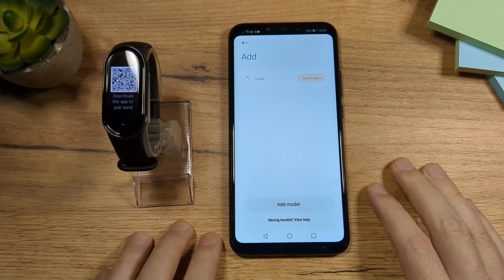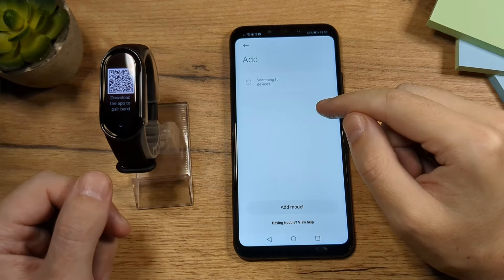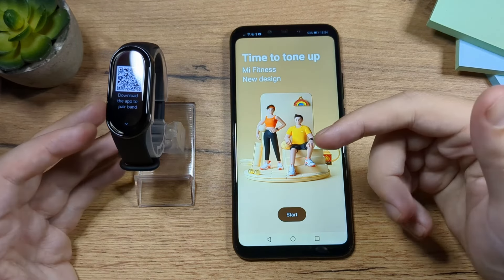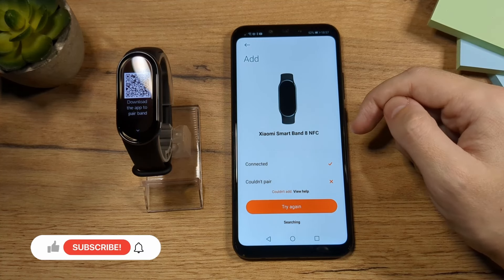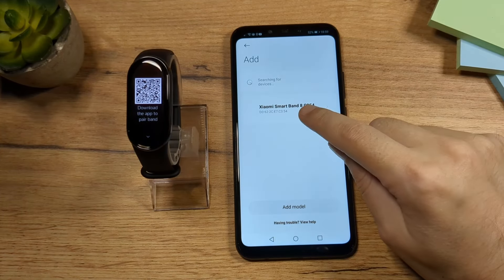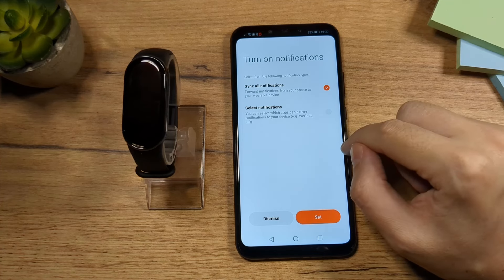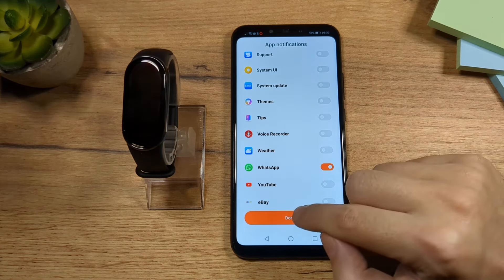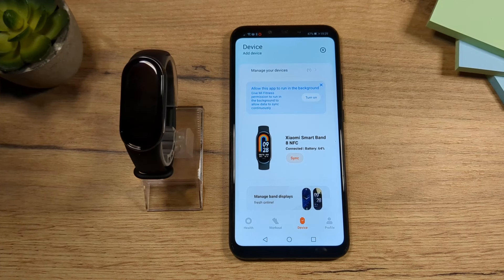Fixed! Xiaomi Mi Band 8 - Can't Connect/Pair With Phone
Having trouble connecting your Xiaomi Mi Band 8 to your phone? Watch this video for a step-by-step guide on resolving pairing problems and enjoy seamless connectivity.

MY COURSE: How To Sell Photos and Videos Online: Photo Licensing Course